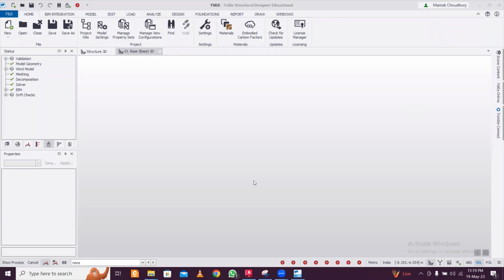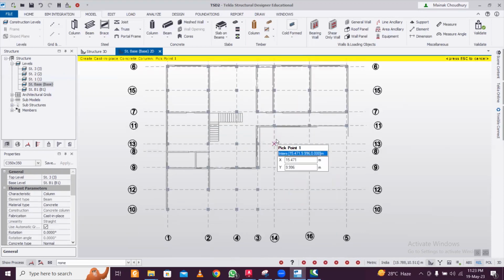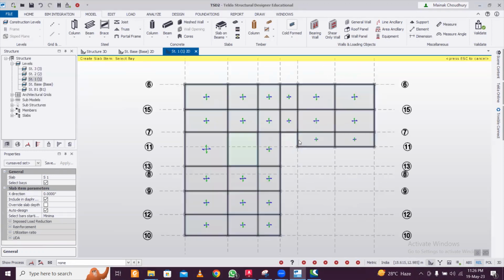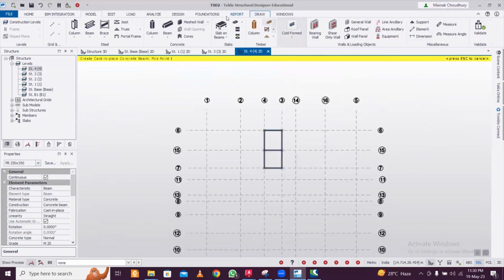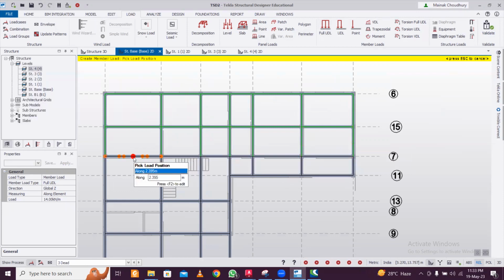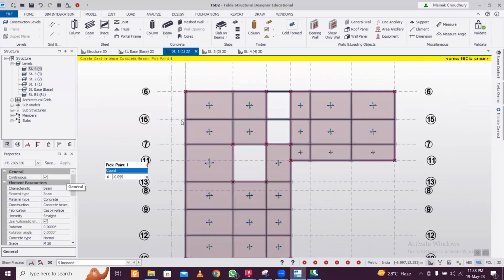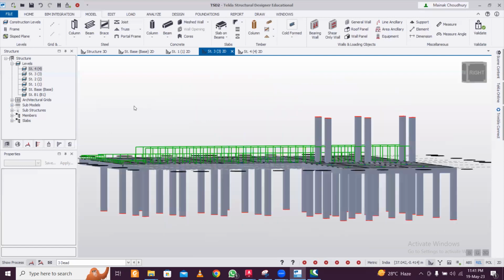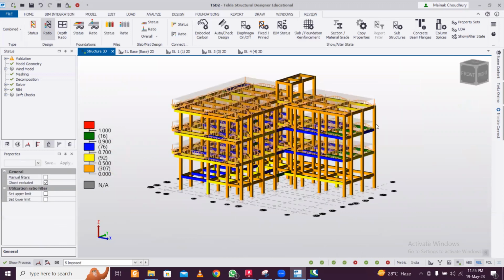Structural Design of a Building in Tekla Structural Designer